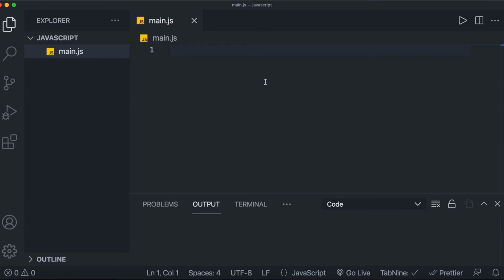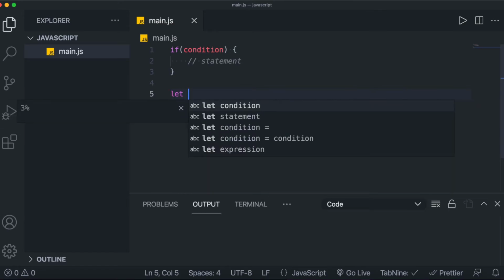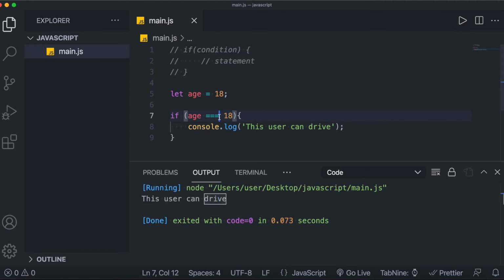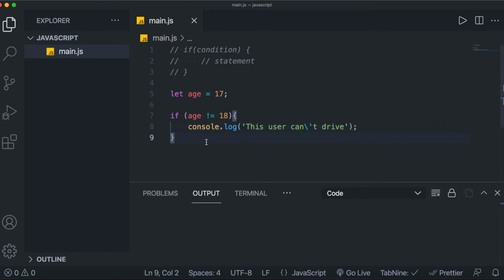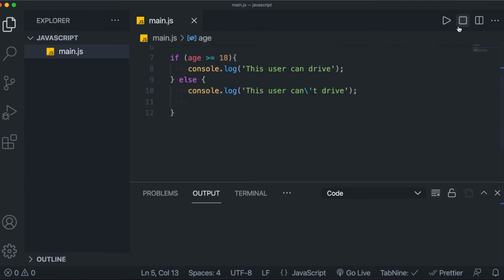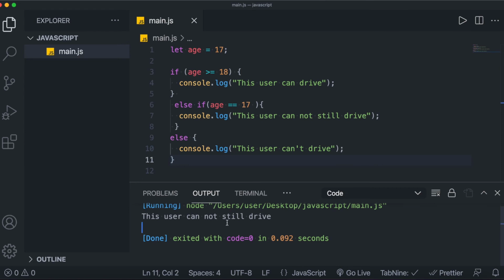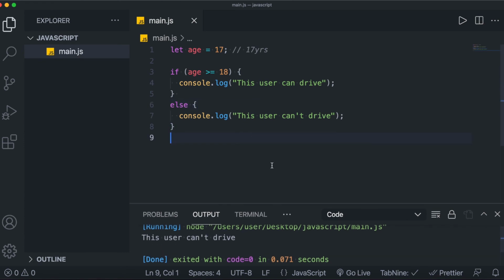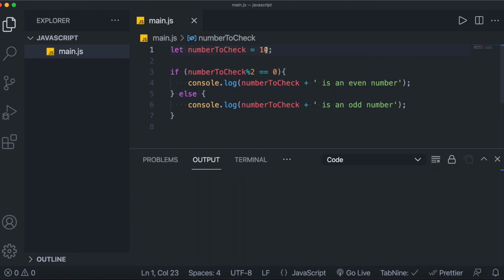Conditions in Javascript